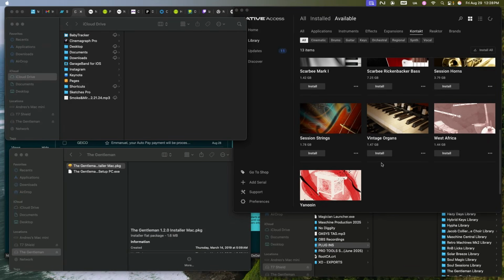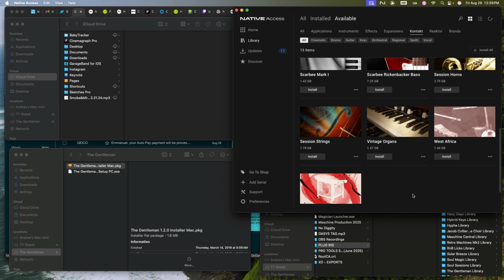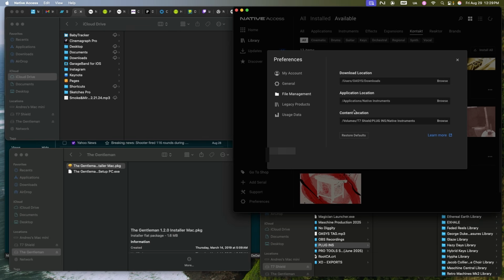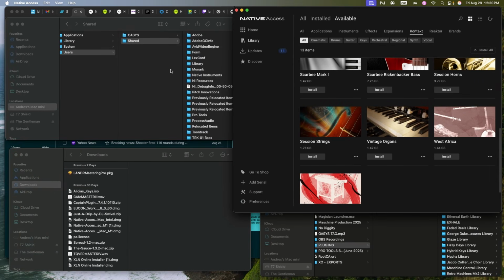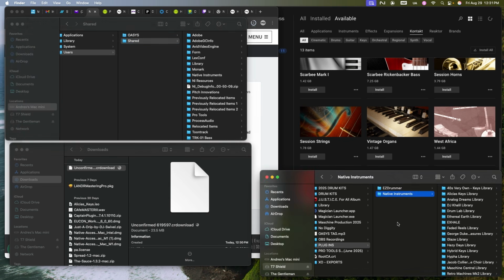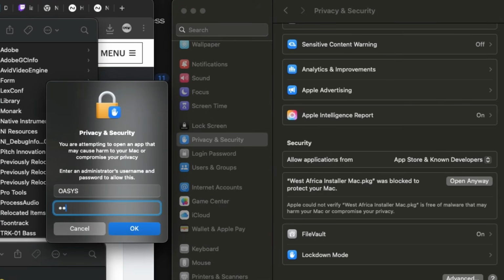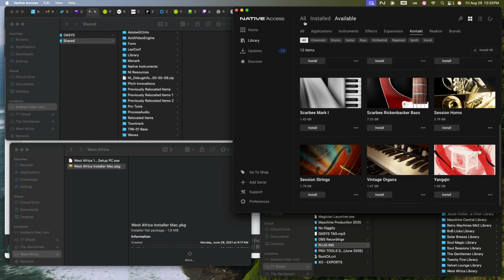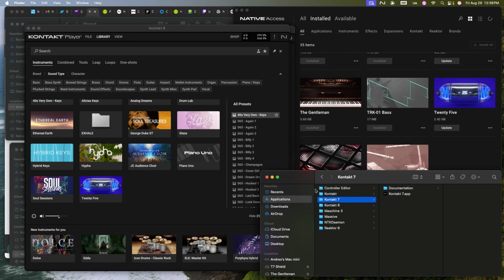BYPASSING NATIVE ACCESS - Installation Error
For the last couple of months I’ve been having a difficult time updating or installing files with the new Native Access version that was released. It’s been troublesome to gain access to the different expansions and instruments I purchased.

After emailing tech support, they were kind enough to share some information that really helped…..I’m realizing there is no exact tutorial on how to do this tedious process so I went for it!  Hope it was insightful and helpful!!!  🙏🏼❤️